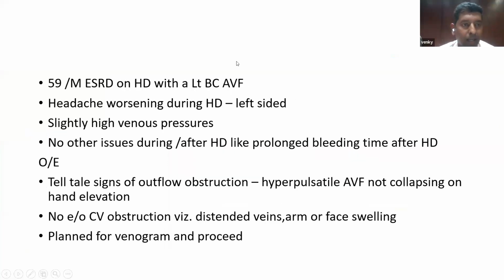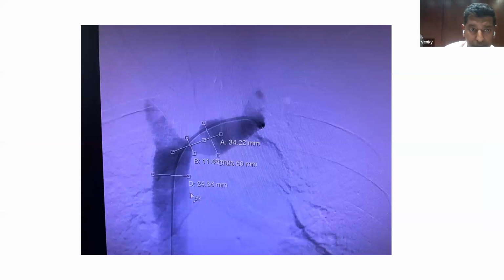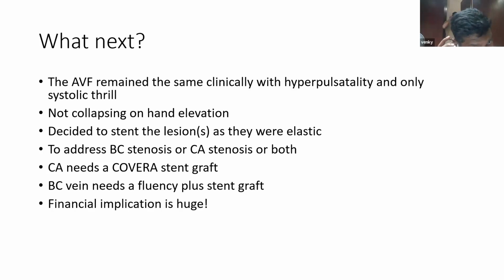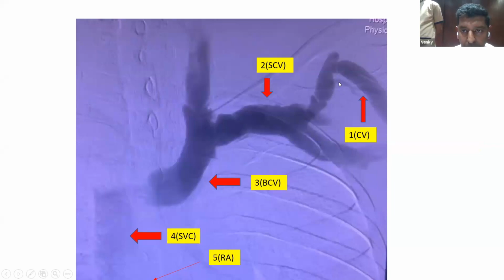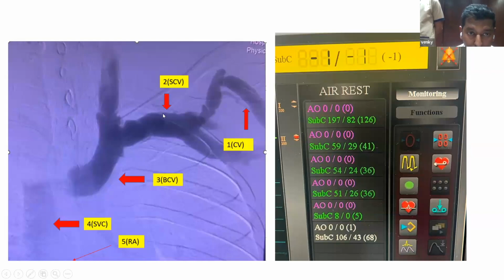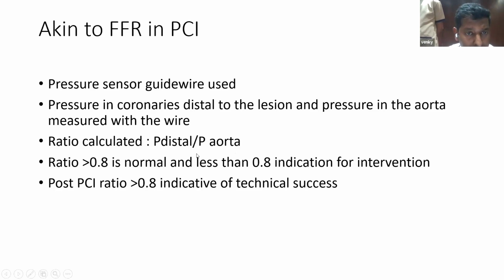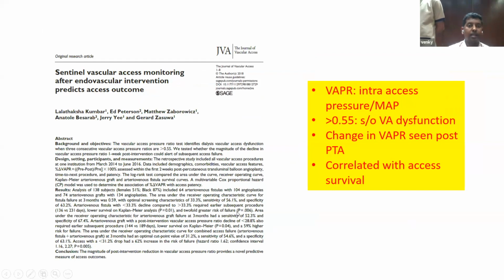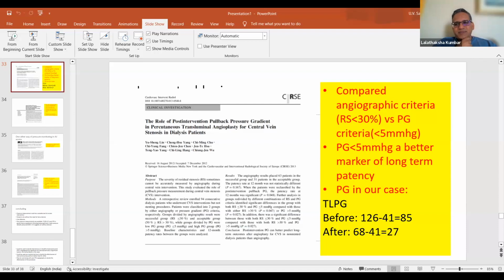Central Vein Stenosis Intervention Issues INForm May 2023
“Double trouble – Tackling  tandem lesions”

Decision making in intervening central vein stenosis can be tricky . . .
A real life case based discussion